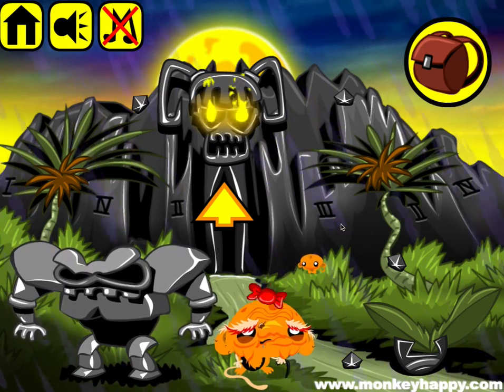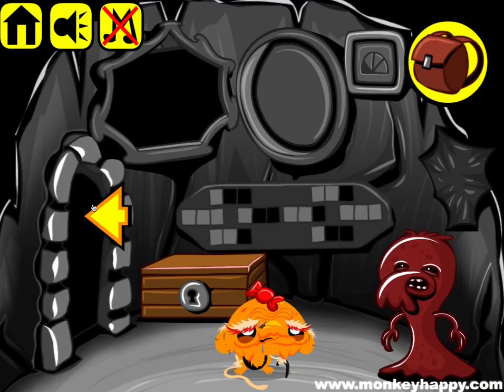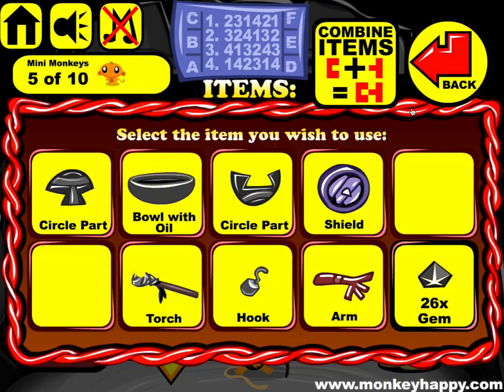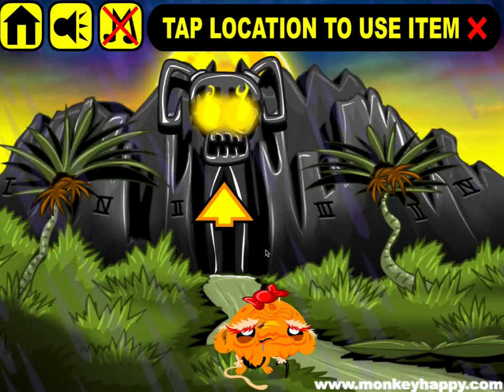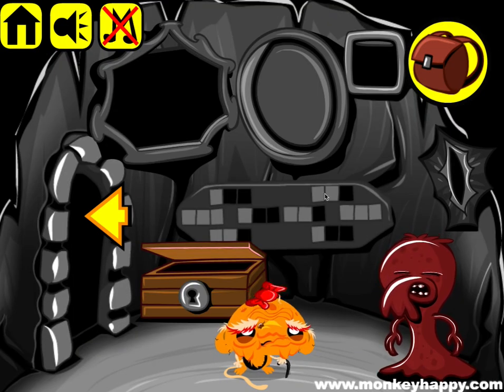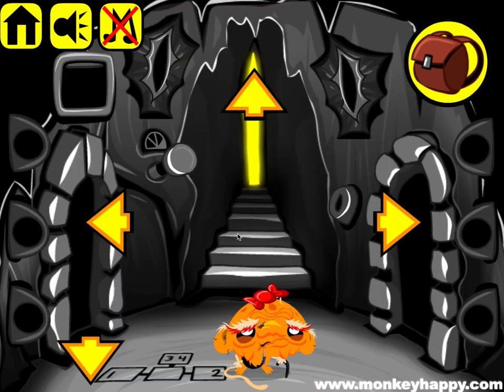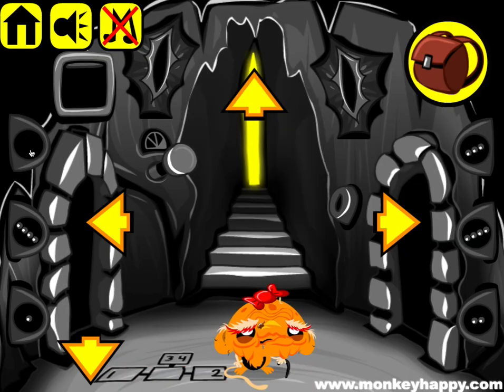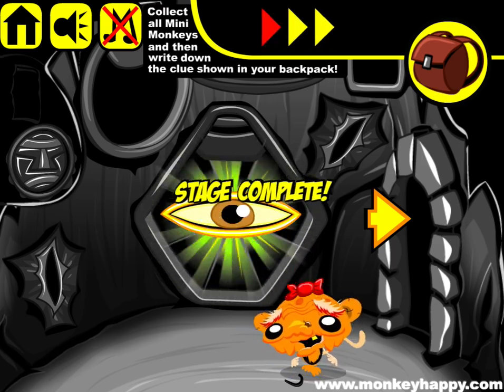Monkey GO Happy Stage 638 - THE EYE!